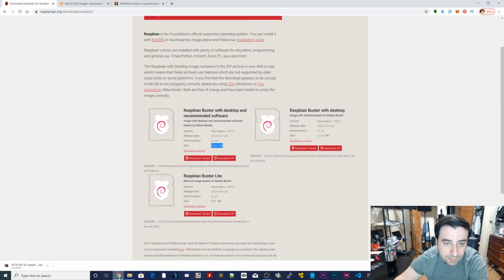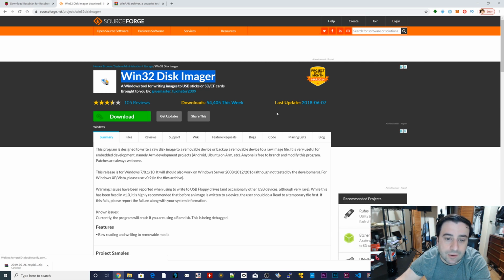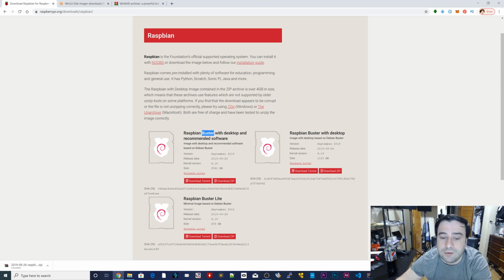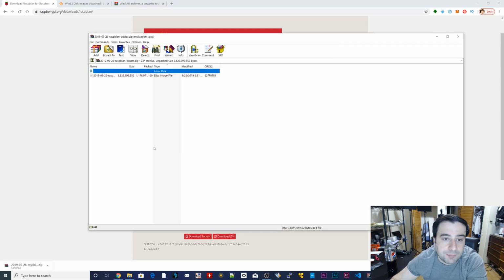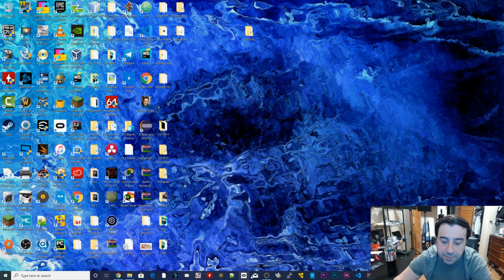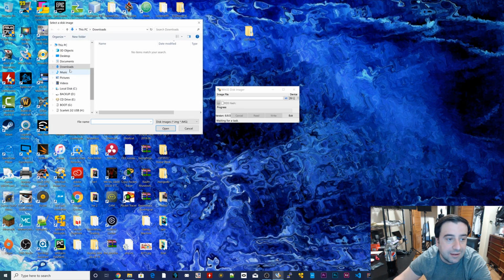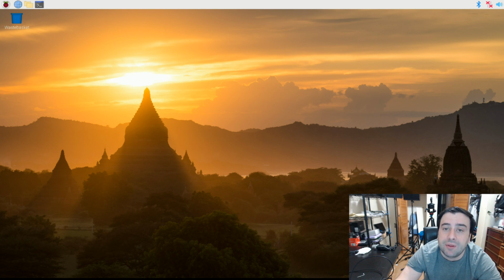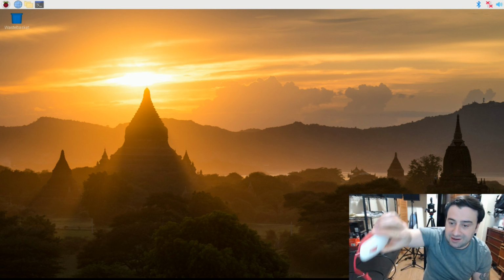Raspberry Pi 4 Model B Setup